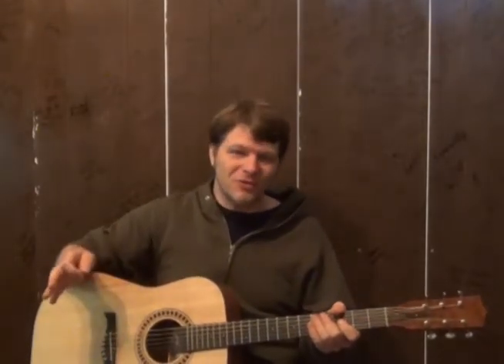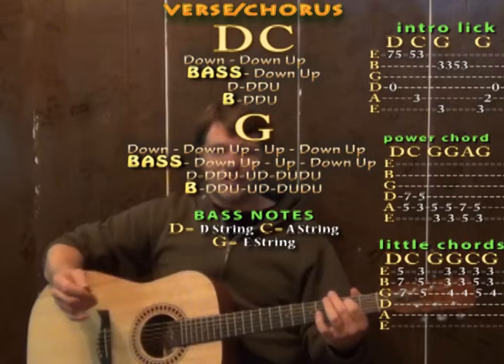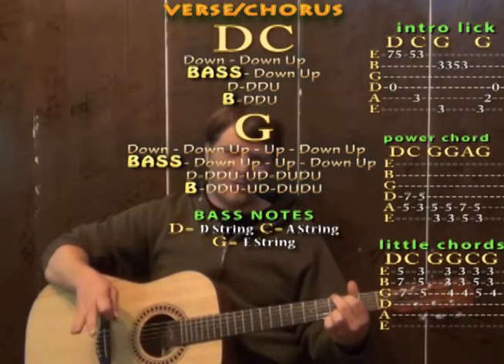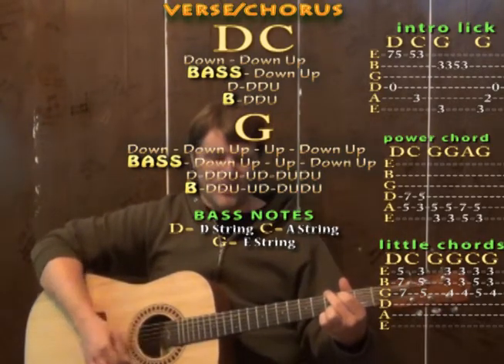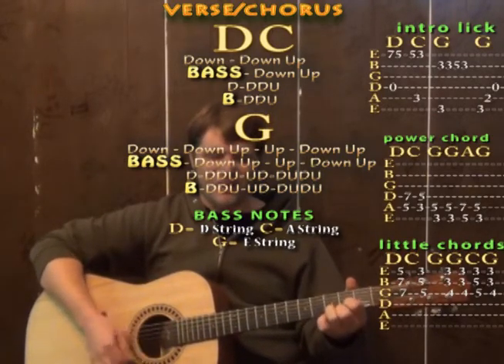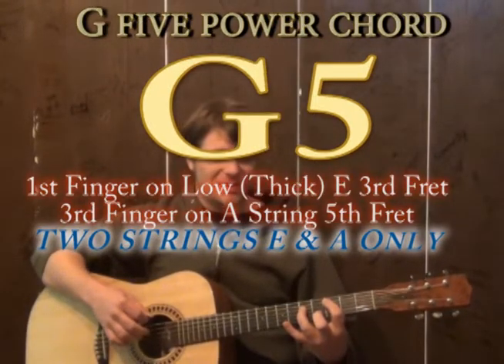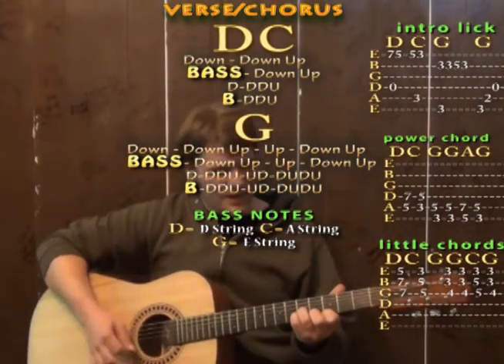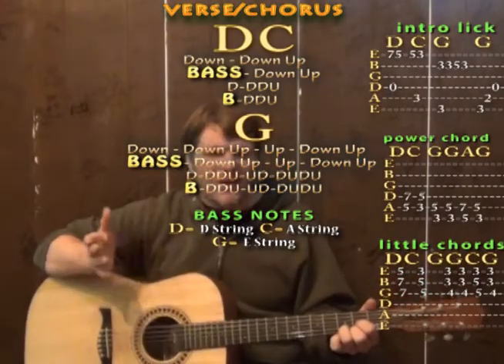Werewolves of London (Warren Zevon) Easy Guitar Lesson How to Play Tutorial Licks TAB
Super easy guitar lesson on Werewolves of London with chords and strum patterns and licks to cover the song or play with the recording ;) ELVIS GUITAR LESSONS

PIANO LESSONS WEREWOLVES OF LONDON CHART ...